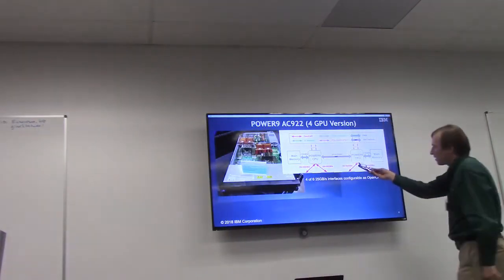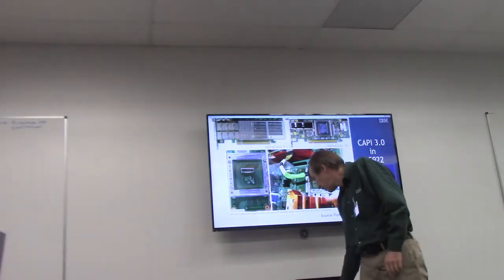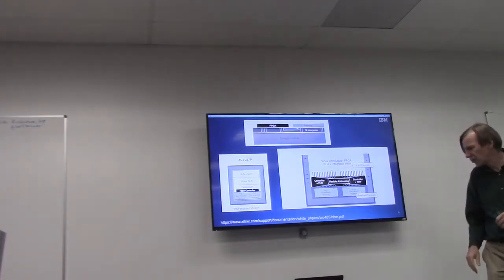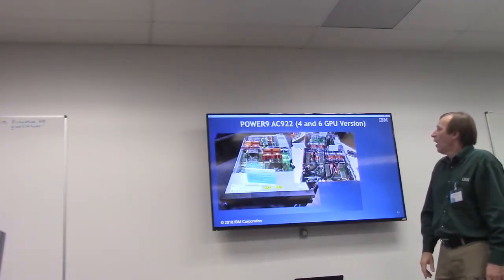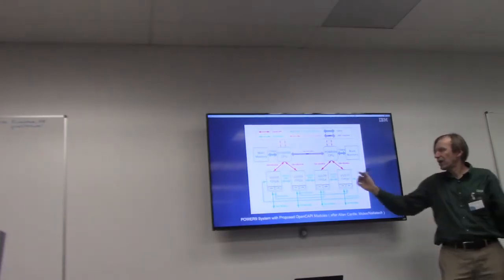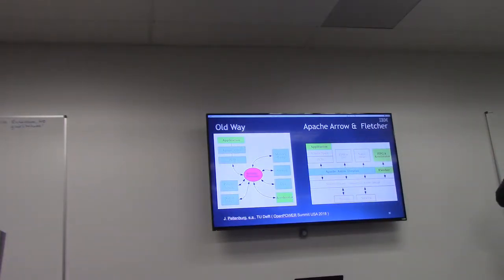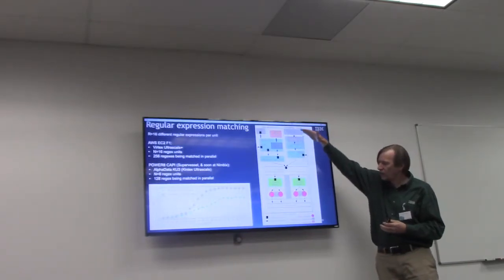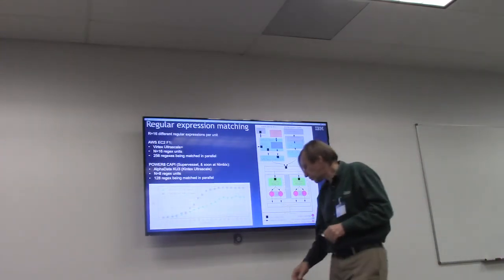Update on OpenCAPI by Mr. Peter Hofstee (IBM / TU Delft)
Update on OpenCAPI
Speaker: Mr. Peter Hofstee (IBM / TU Delft)